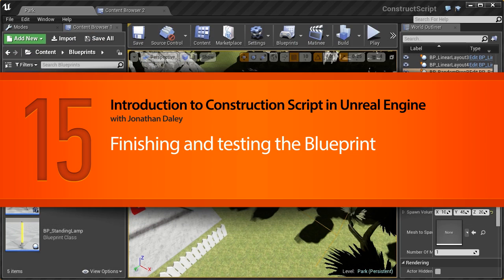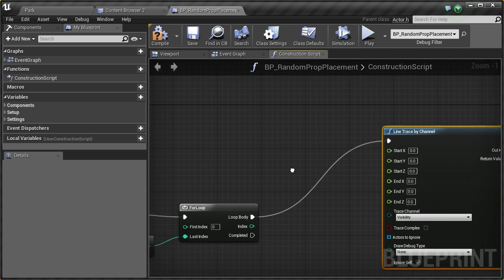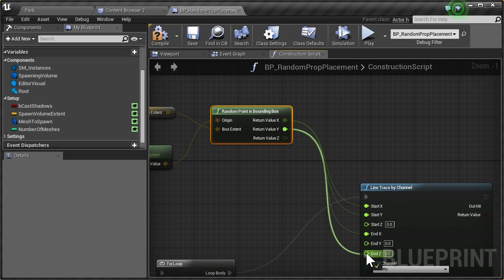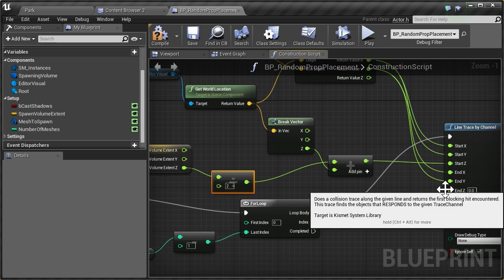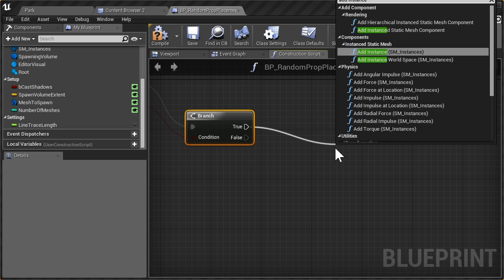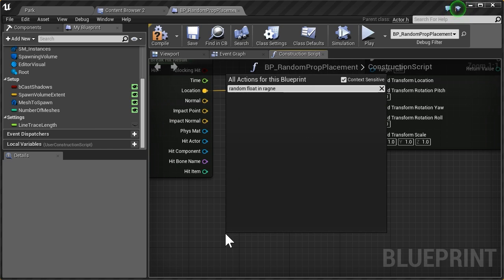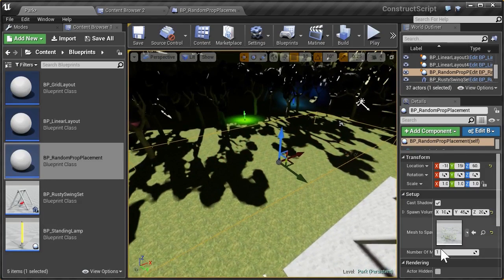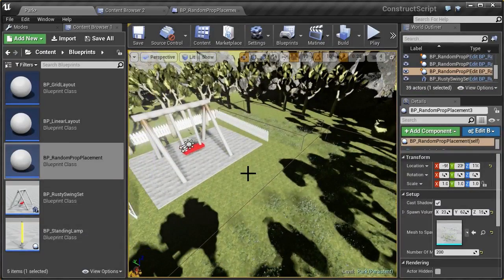15 Finishing and testing the Blueprint